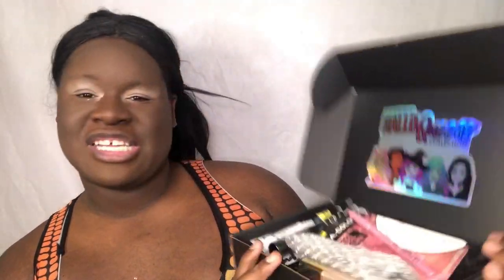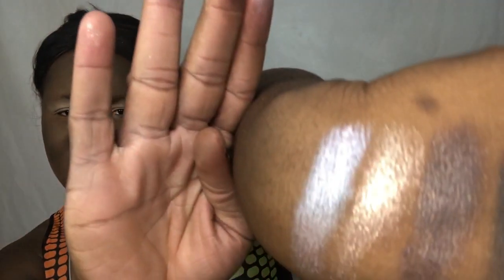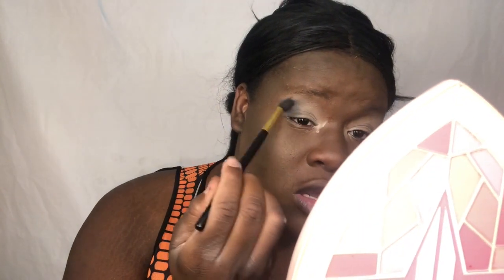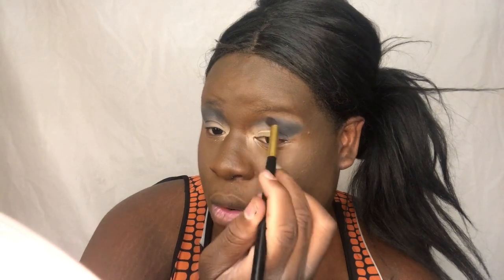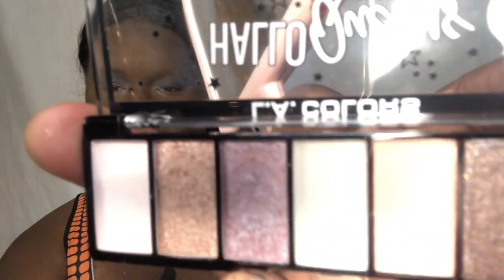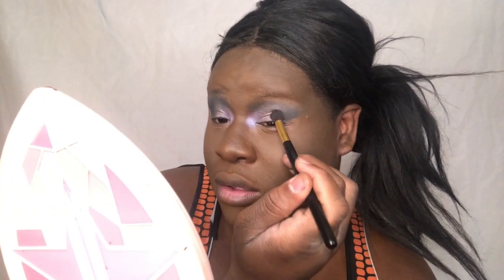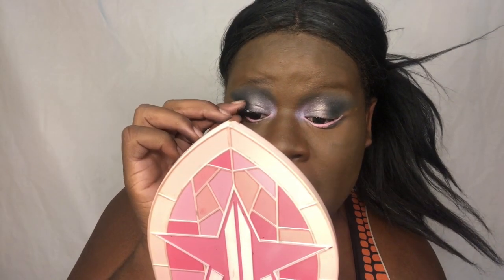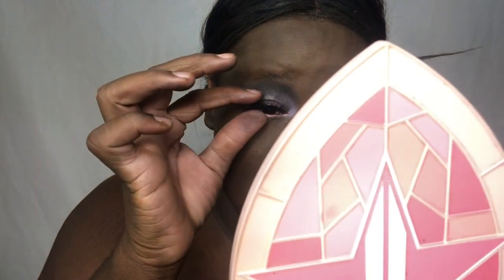Unboxing My First PR Package From L.A Colors Cosmetics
Facebook page: Black girl beauty cosmetics

Onlyfans.com/BlackrainbowXXX